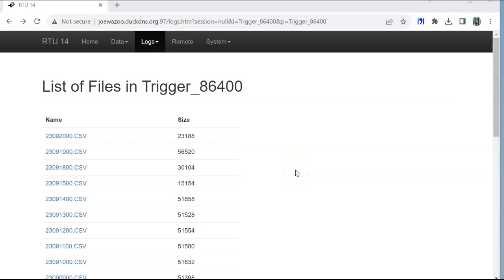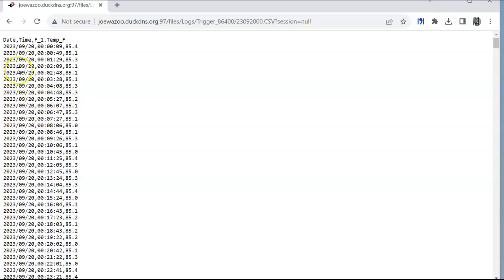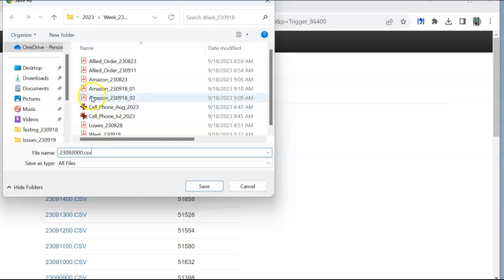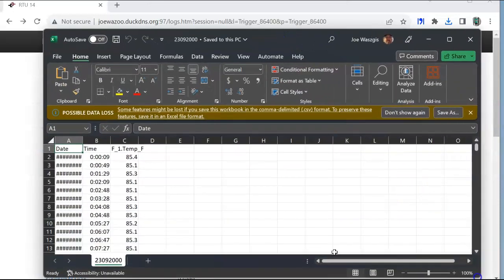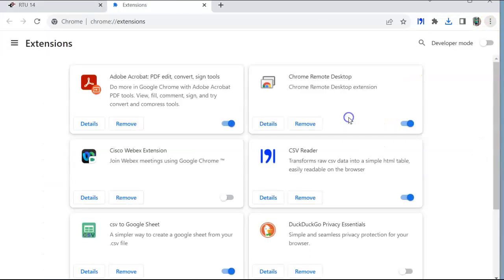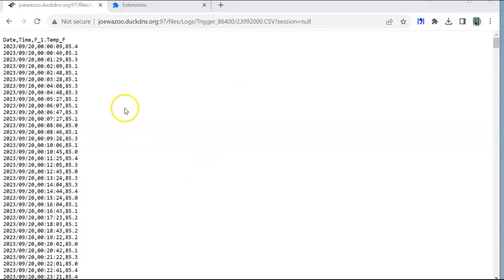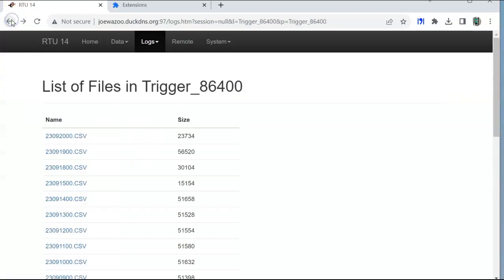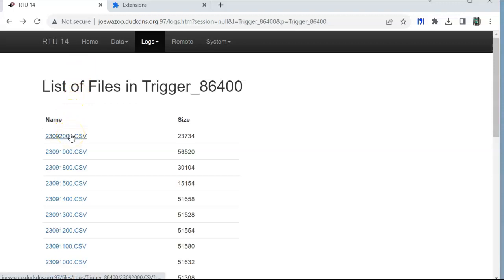Download DataLog Files and Open in Excel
This video shows how to Save Link As the datalog file as a .csv format and then open file in Excel.